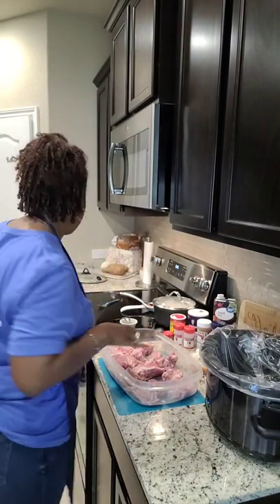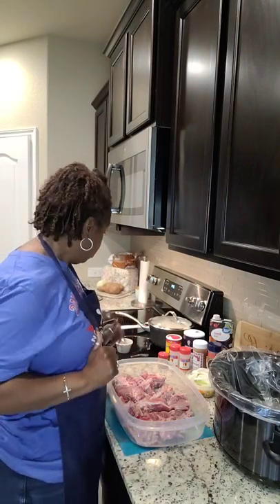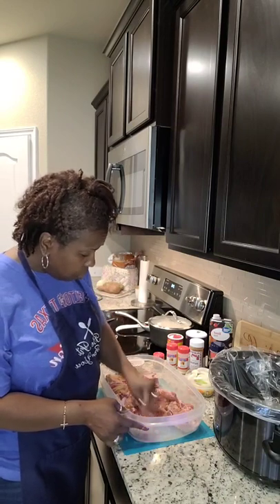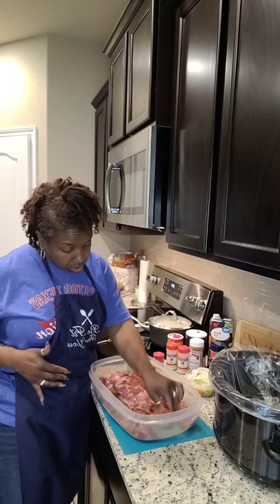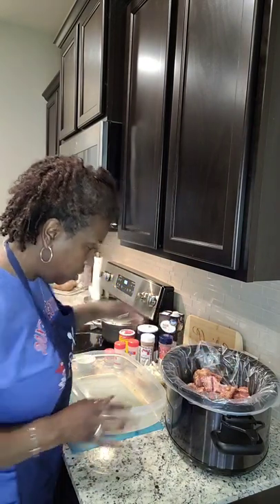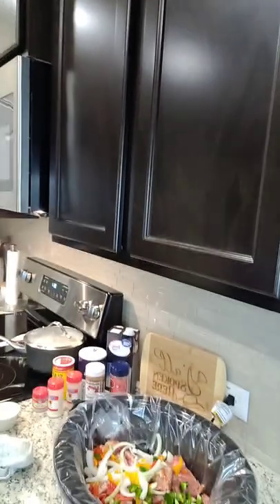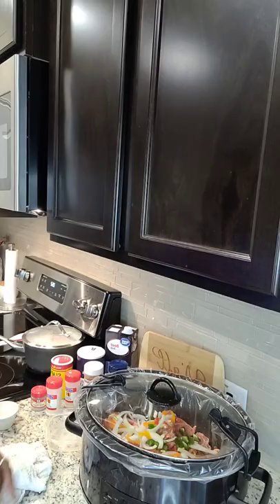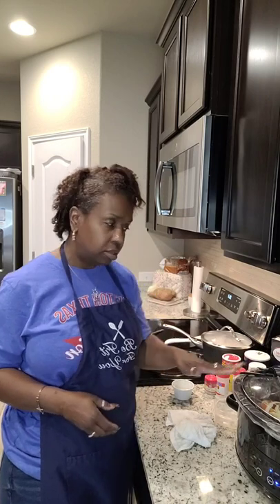How to Cook Neck Bones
Cooking & Seasoning Neck Bones